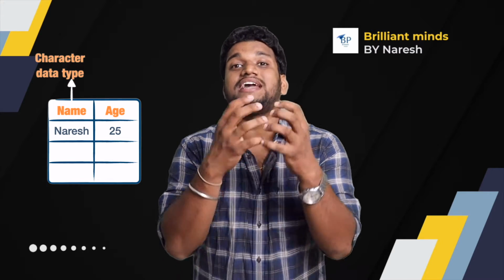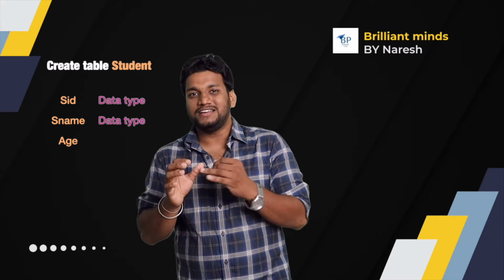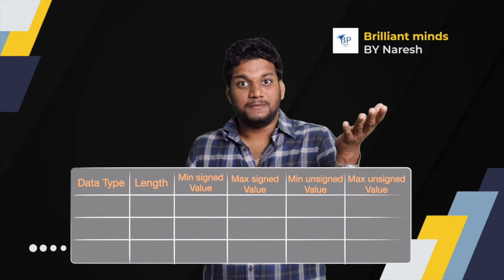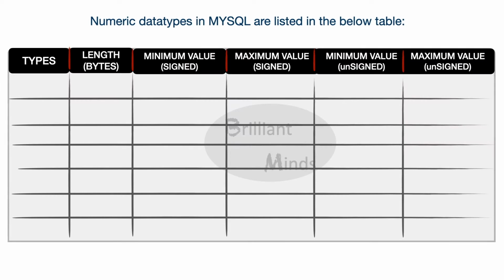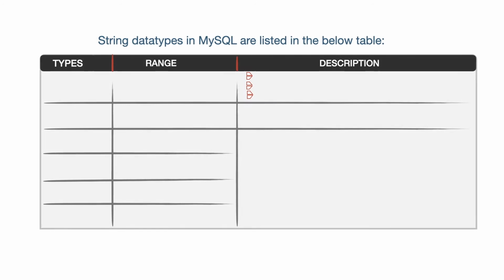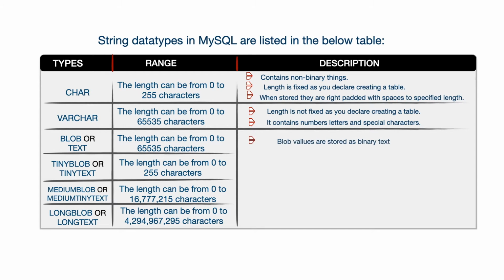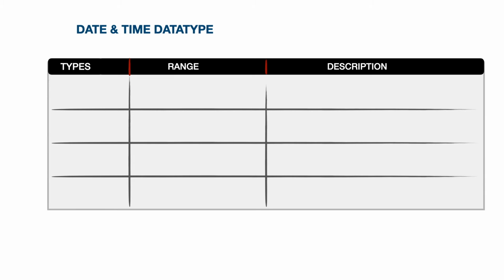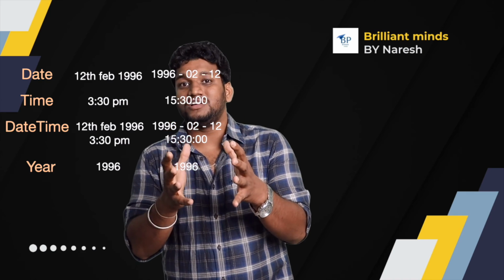Session-5 Data types SQL tutorials by Naresh#sql#technology#support teacher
This video is all about sql technology
in this session we discussed on data types
we have 3 different data types
if you want more clarity on data types watch our complete session
but before watching this videos if you watch the previous sessions then
you will be getting a very good clarity to watch this video.
my previous sessions I have provided links here
best of luck for you're new journey with brilliant minds

Trainer
Naresh Nelluri